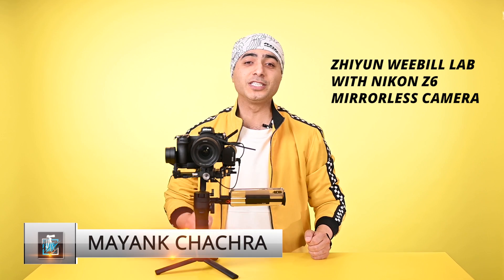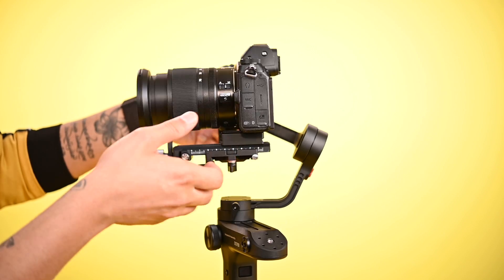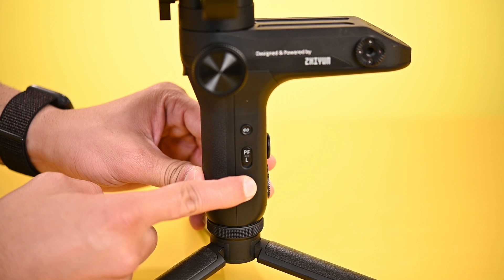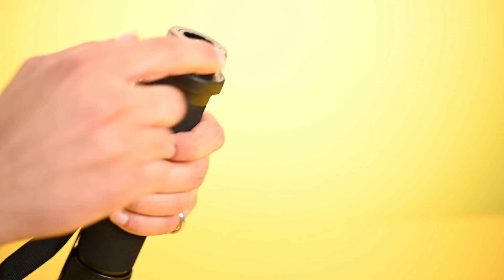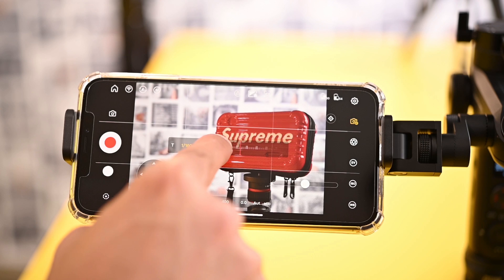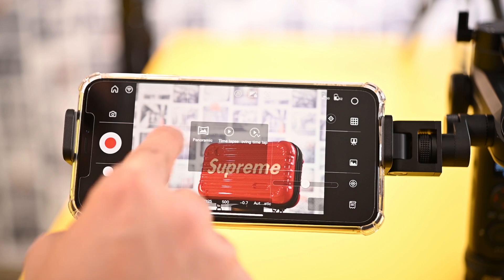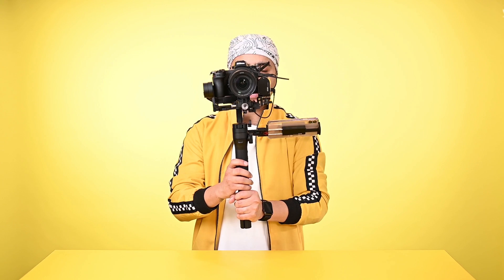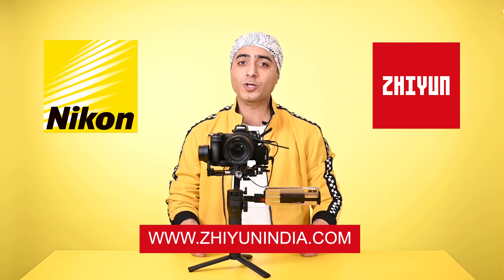Nikon Z 6 compatibility with Zhiyun Weebill Lab Gimbal (English Version)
Learn how to set up your Nikon Z 6 mirrorless camera with Zhiyun Weebill Lab Gimbal.

The Zhiyun WeeBill Lab is the world's lightest gimbal and is 100% compatible with Nikon Z series cameras. It is extremely useful for better stabilized cinematic shooting and comes with live image transmission to your smartphone.